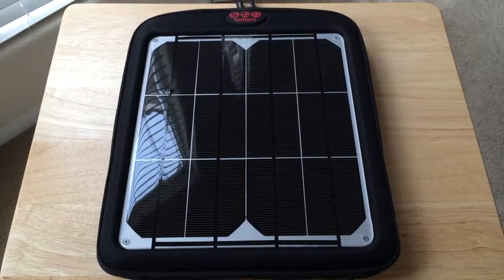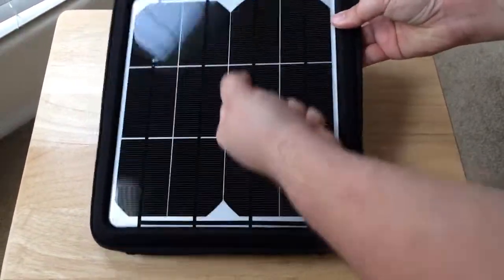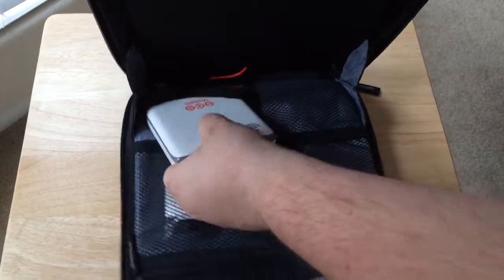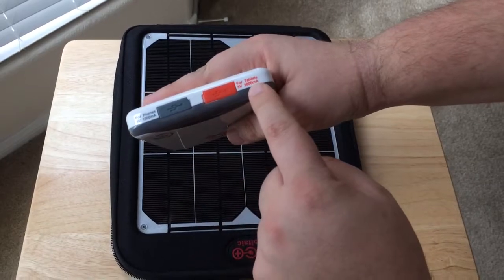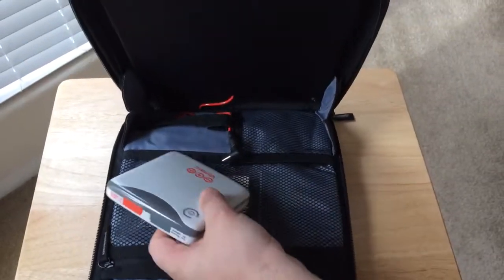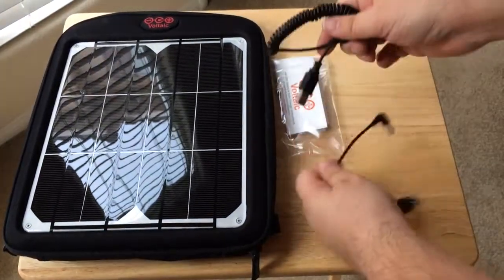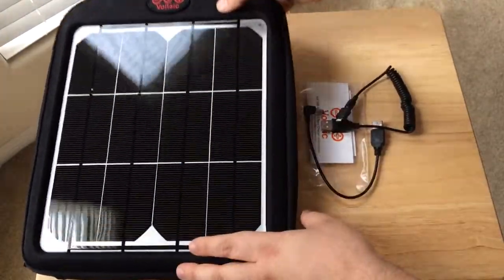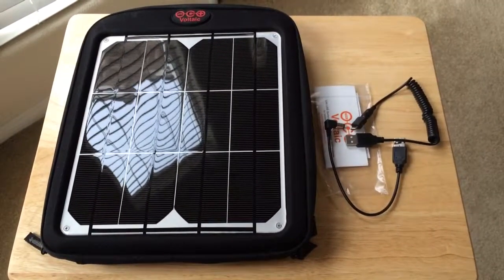9W Solar Panel Kit V44 12k mAh Battery Unboxing Voltaic Systems 2-1-15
9W Solar Panel Kit V44 12k mAh Battery Unboxing From Voltaic Systems. By Chris Rauschnot